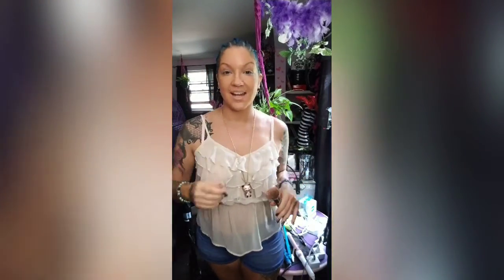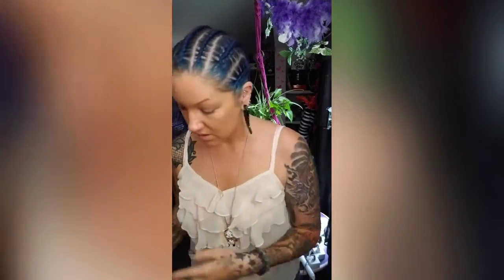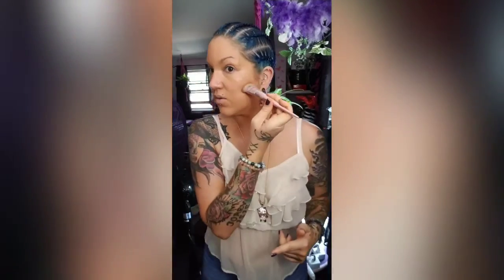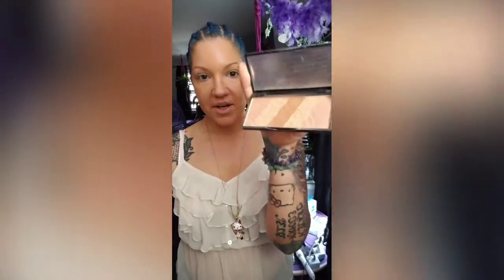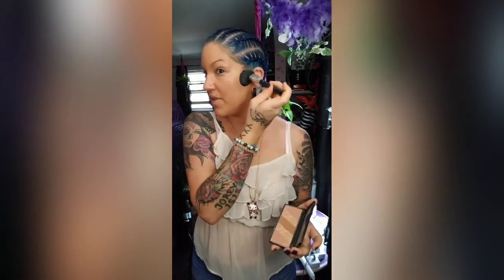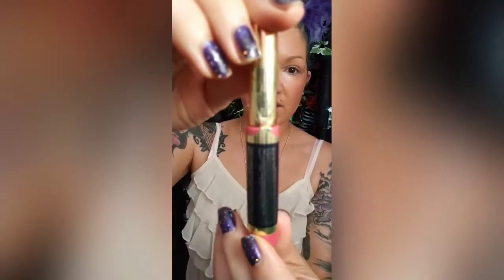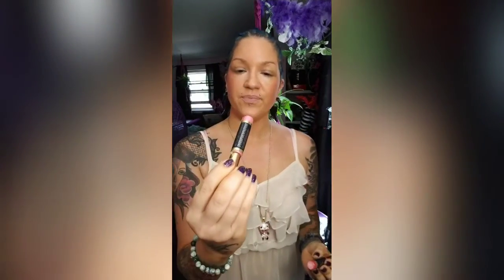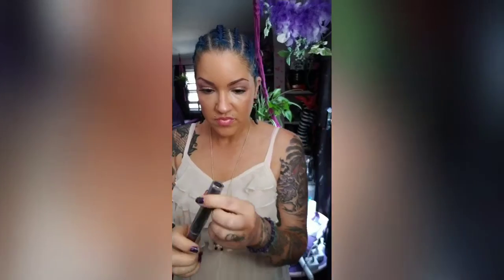get ready with me !! new shell glitter shadow sense , terra cotta blush and summer love lipsense